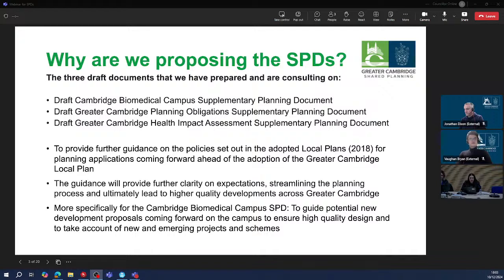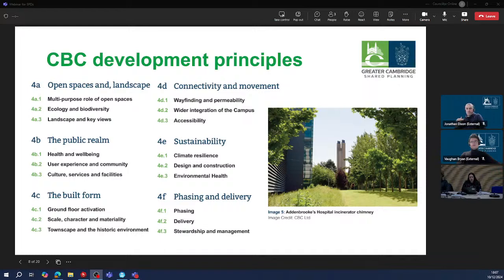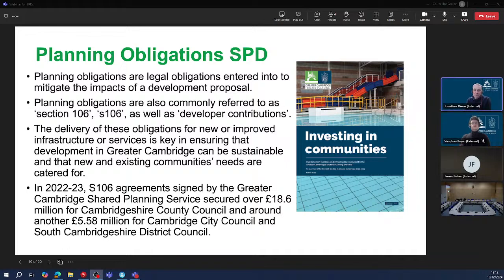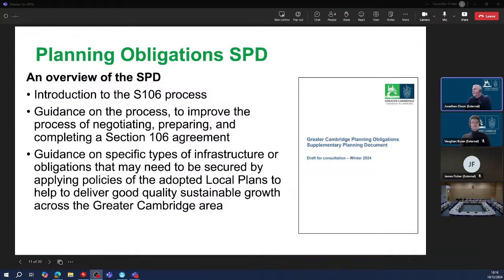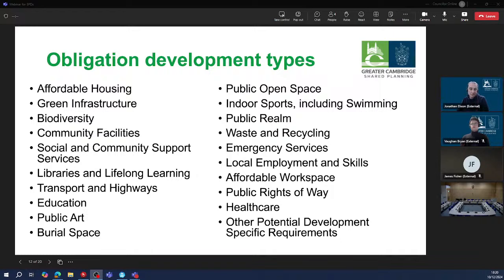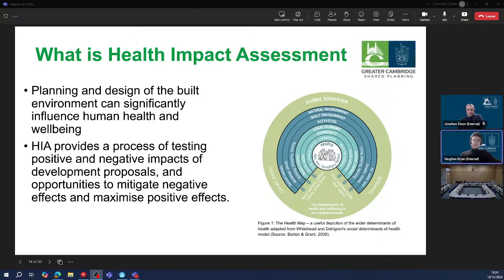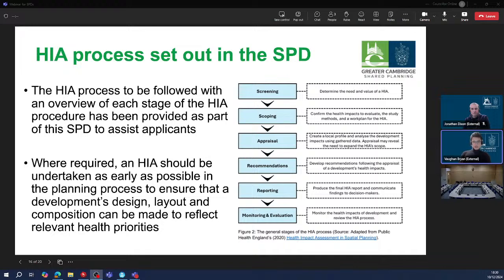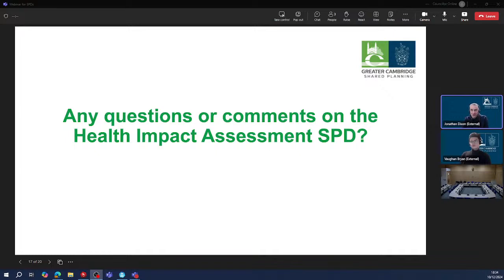Supplementary Planning Documents consultation webinar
Greater Cambridge Shared Planning (GCSP), a partnership between Cambridge City and South Cambridgeshire District councils, is consulting on three Supplementary Planning Documents (SPDs) from 28 November 2024 to 24 January 2025.

This live webinar is your chance to hear directly from Planning Officers, ask questions and learn how you can have your say and influence the quality of future developments in Greater Cambridge.

The three draft documents that Greater Cambridge Shared Planning is consulting on are:
• Planning Obligations Supplementary Planning Document
• Health Impact Assessment Supplementary Planning Document
• Cambridge Biomedical Campus Supplementary Planning Document

Please note that your questions can be submitted using the chat of this livestream. Please also note that your comments will be public during the livestream.